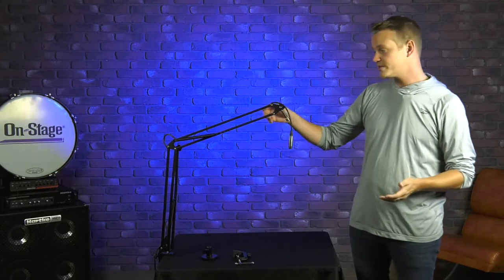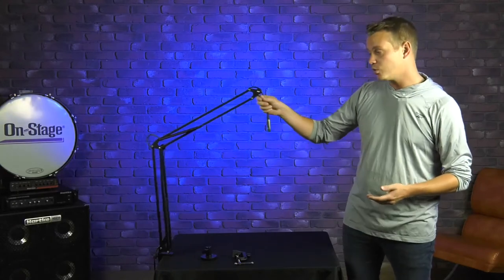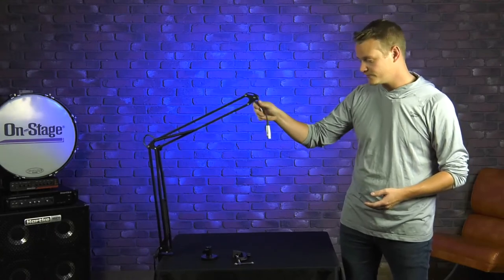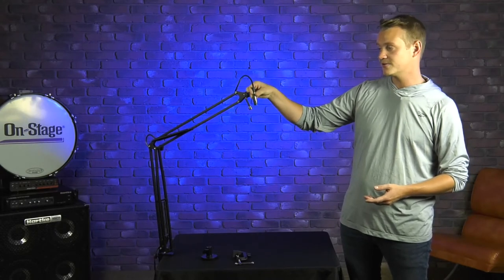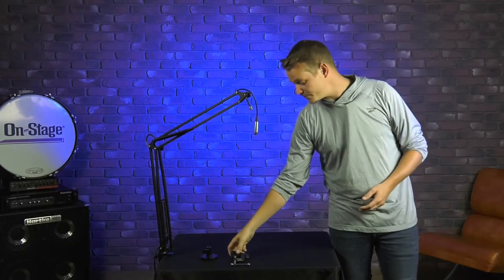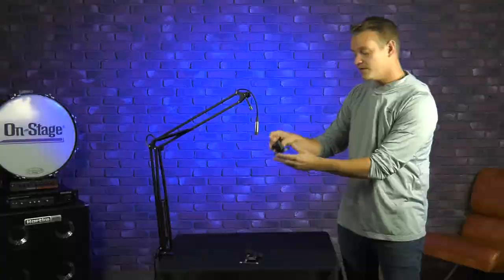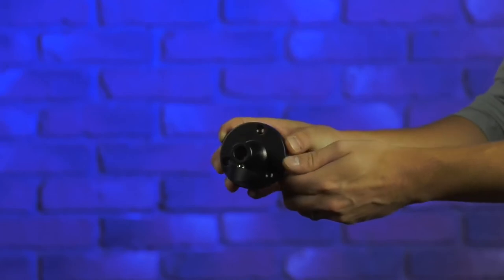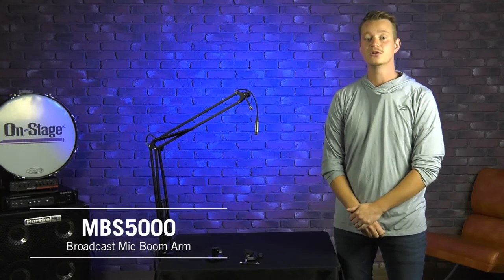MBS5000 Broadcast Mic Boom Arm | On-Stage